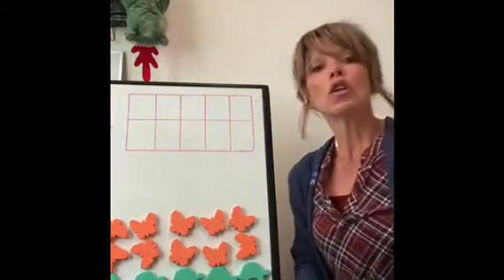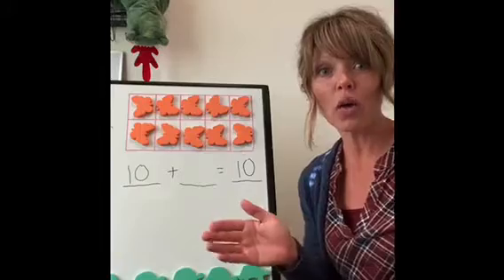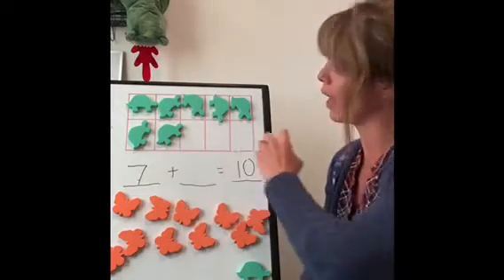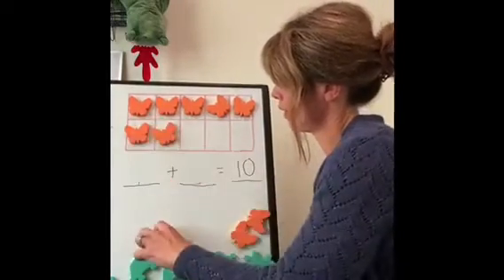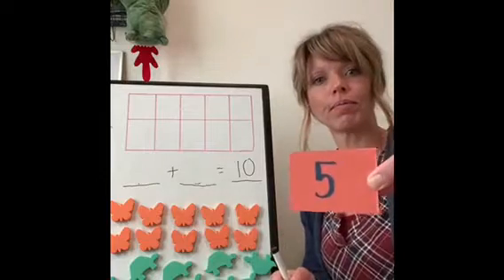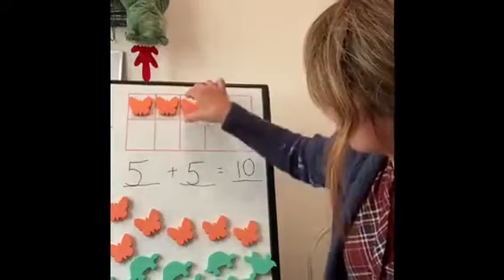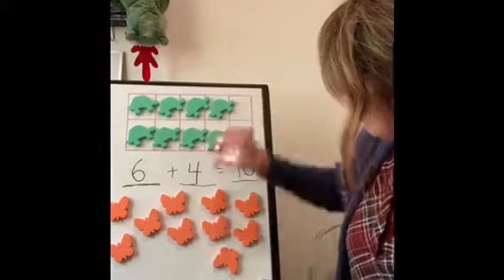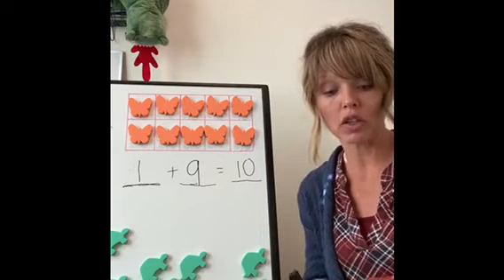Day 2,000,003 Math: Ways to Make 10–How Many More to Make 10?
In this lesson, students will participate in an activity to practice making 10.  Today, students are thinking about and solving, “How many more do I need to make 10?” using objects, a ten frame, and a number sentence.